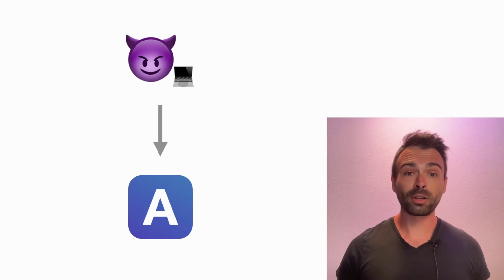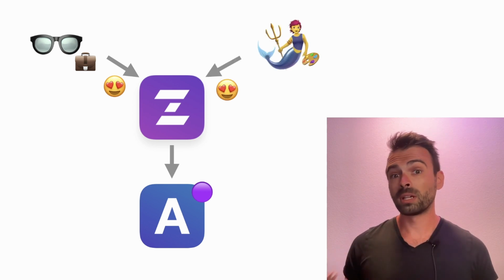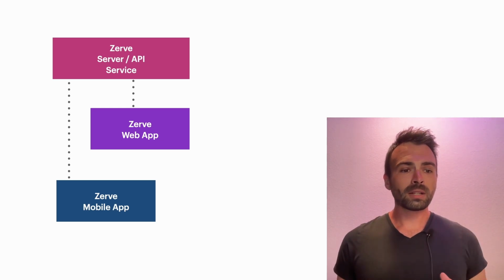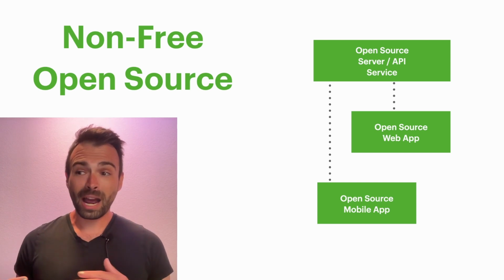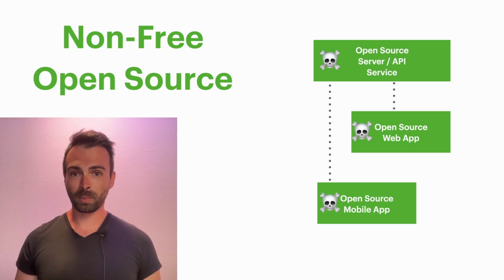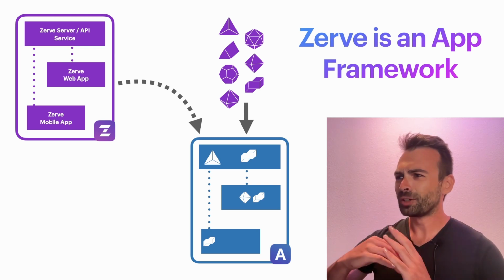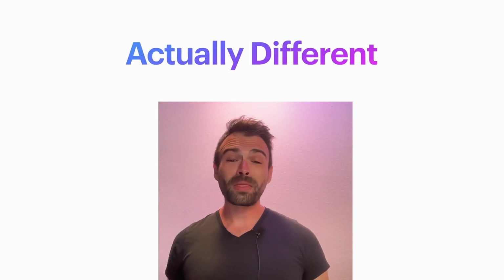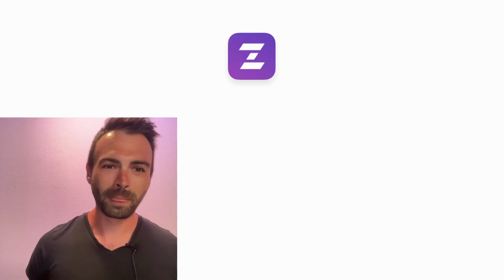Why Zerve is UNIQUE in Open Source - KEY NOTES